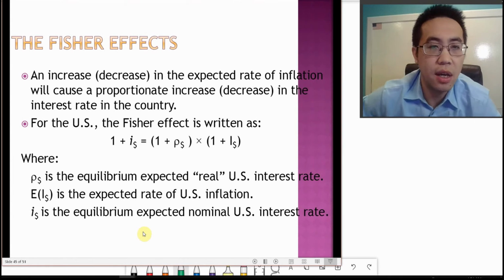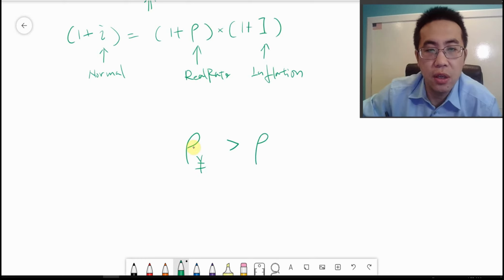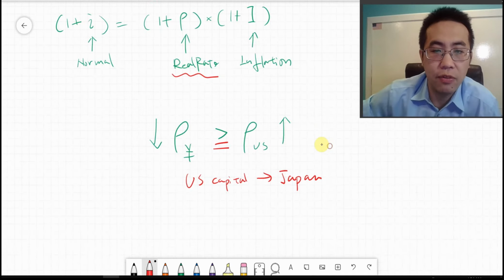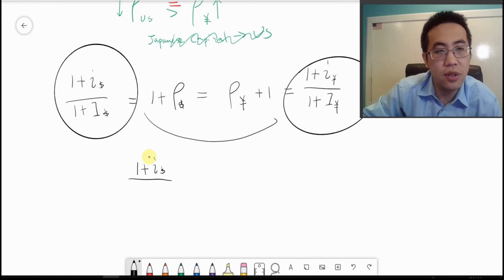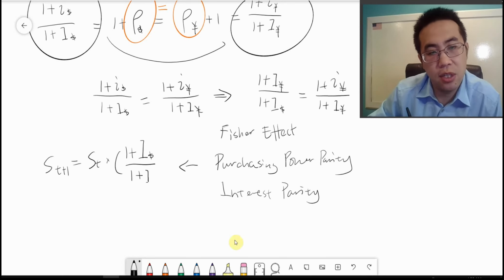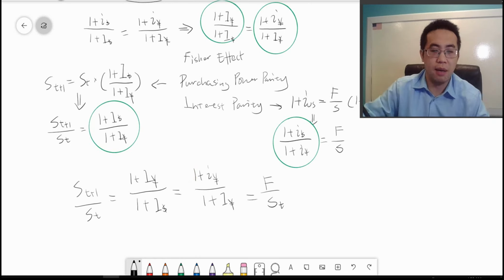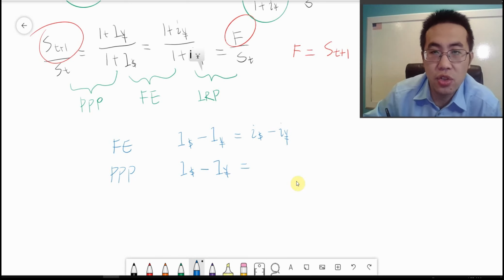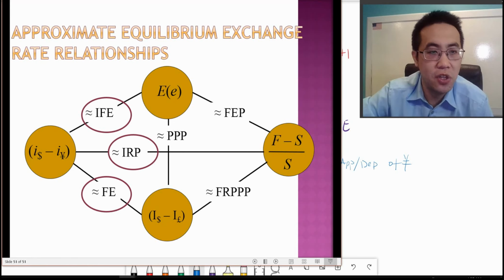Other Parity Relationships